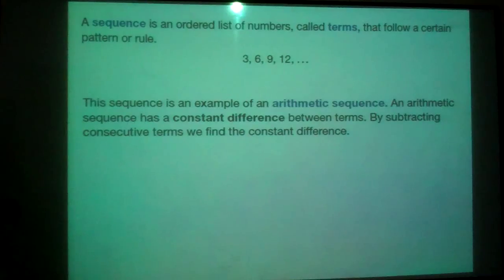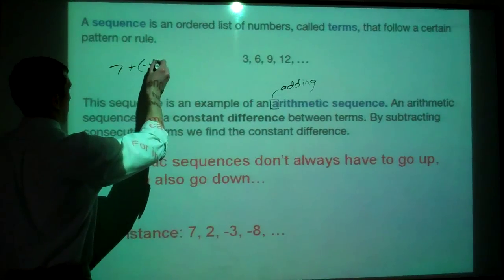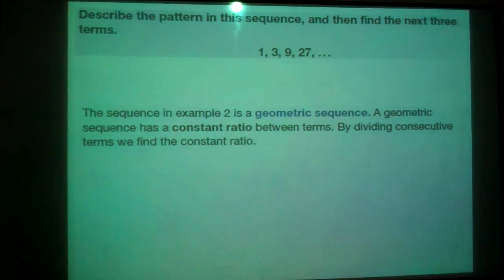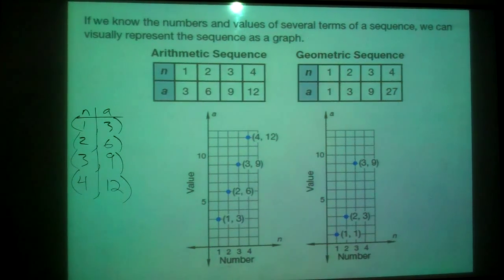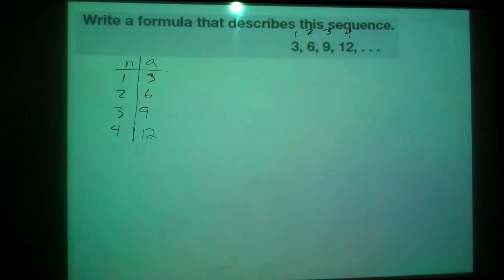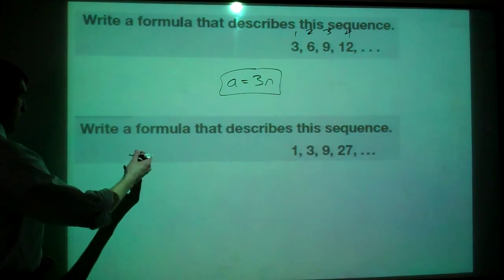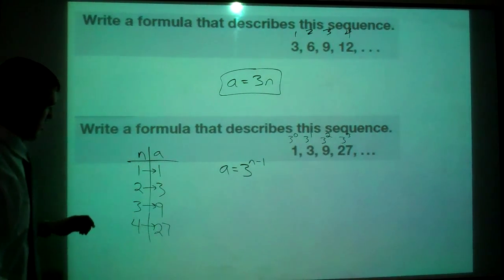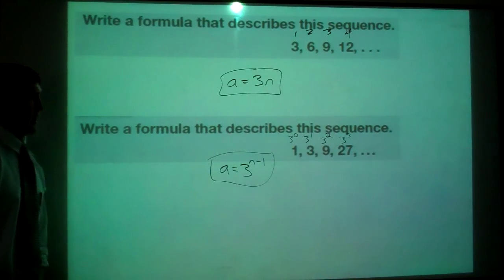MCA Practice- Sequences